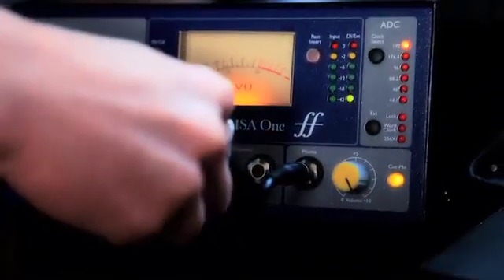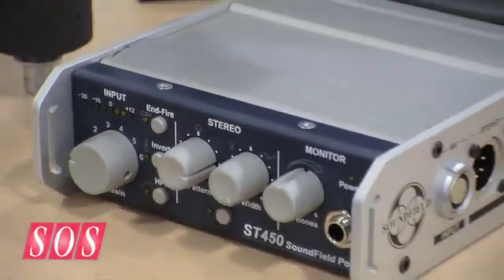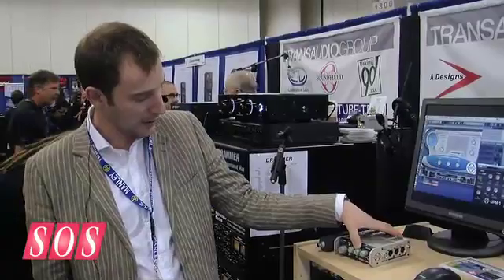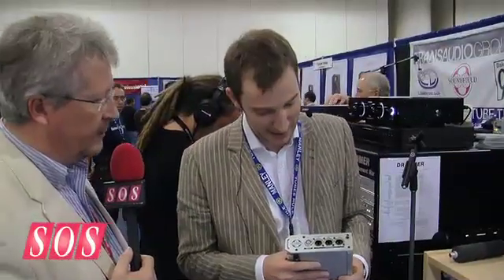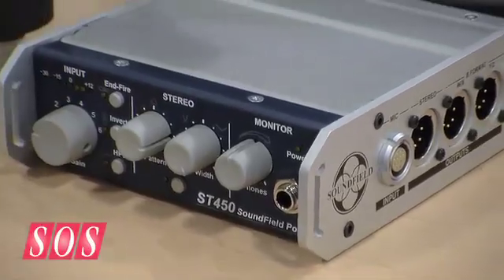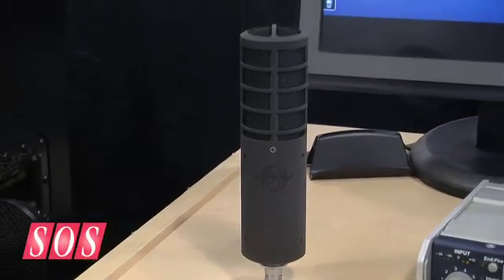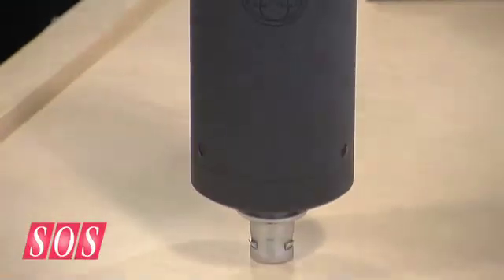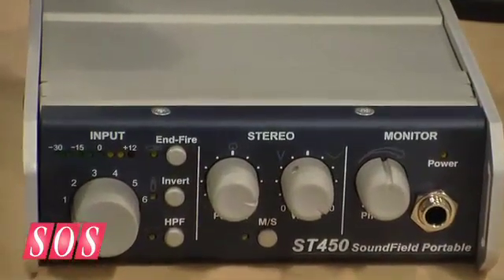Soundfield ST450 - AES 2010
Portable multi-channel microphone system